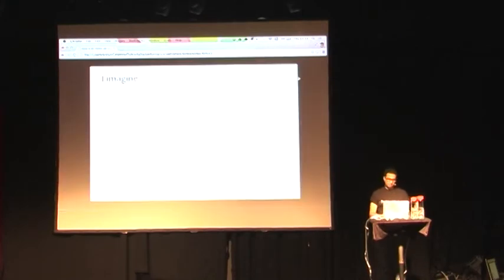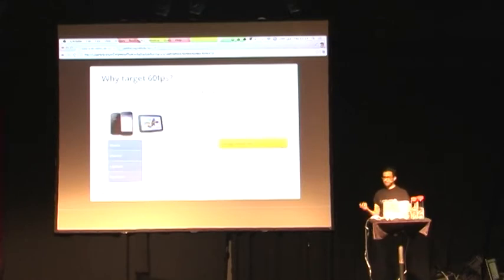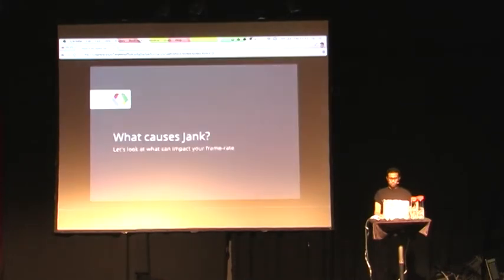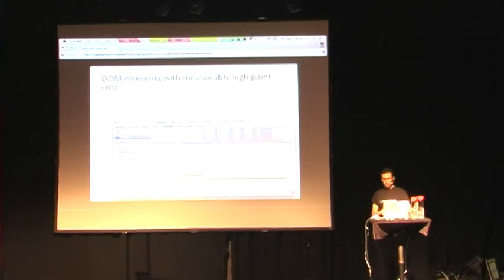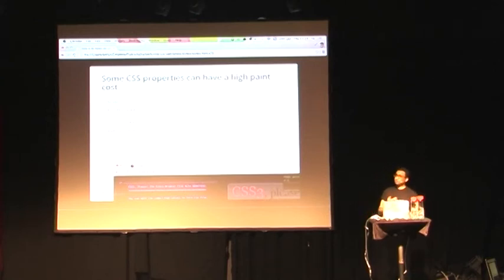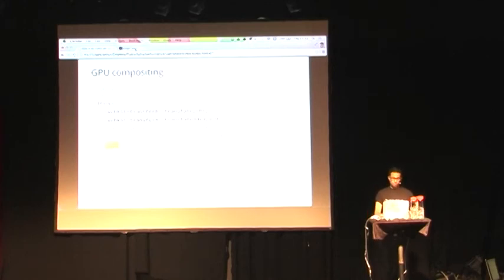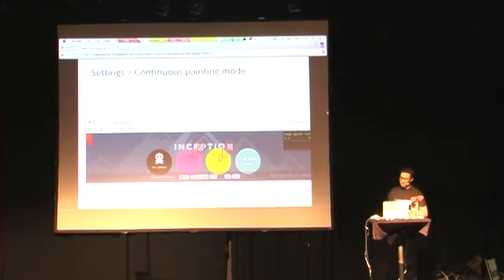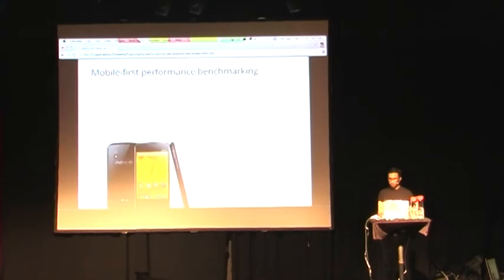Gone in 60 frames per second by Addy Osmani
Gone in 60 frames per second by Addy Osmani, from Web Rebels 2013
What’s stopping your web pages from getting silky smooth scrolling, buttery animation and a user experience that’s snappy and fast? Jank-free rendering performance has been shown to positively affect user engagement and experience in many large sites, but remains an area many are unaware of how to diagnose or optimize.
To highlight how widespread rendering is a performance bottleneck, we're going to walk through a detailed case study of Pinterest.com. Learn about common paint issues in modern sites and equally as importantly - how to diagnose them. We'll also look at changes Interest made to get up to a 40% improvement in rendering times.
By the end if this session you'll be equipped with the knowledge to see a number of performance diagnosis features in Chrome DevTools to find and fix rendering issues in your own sites.